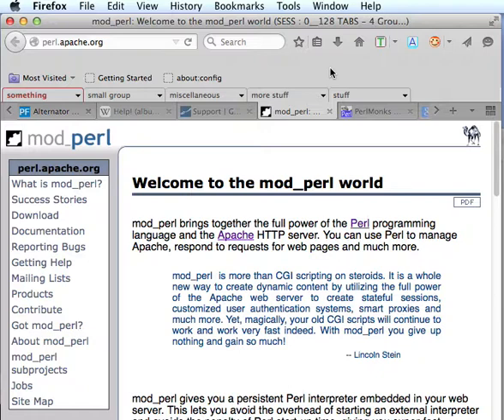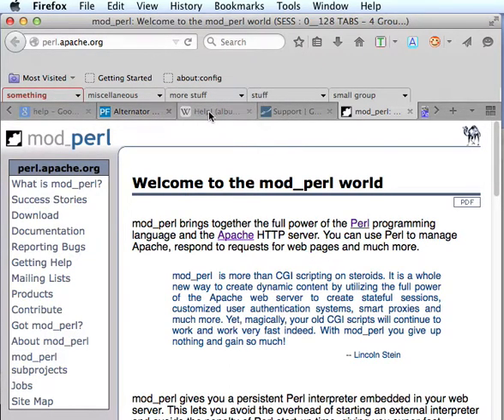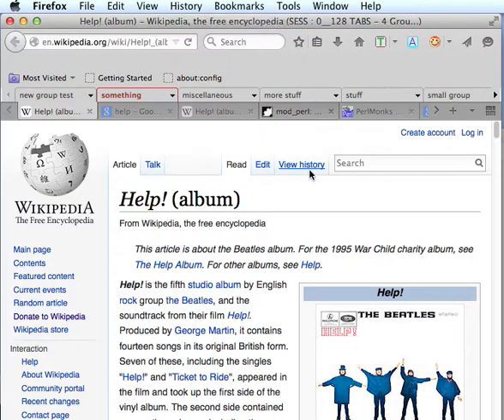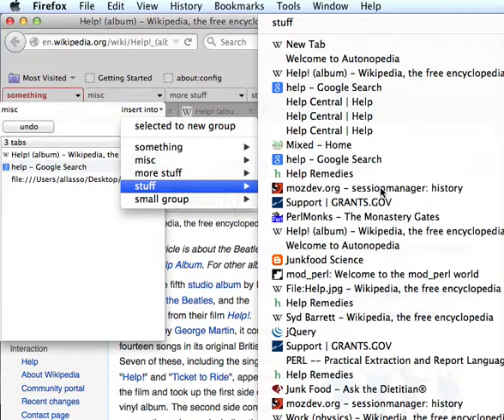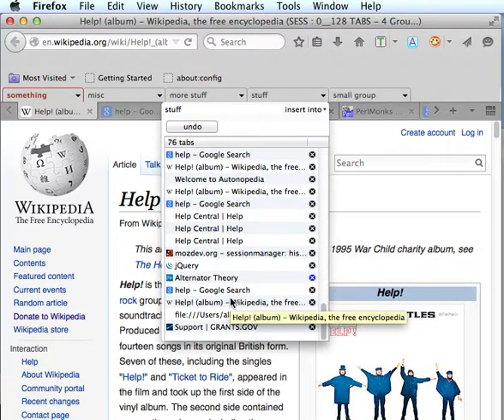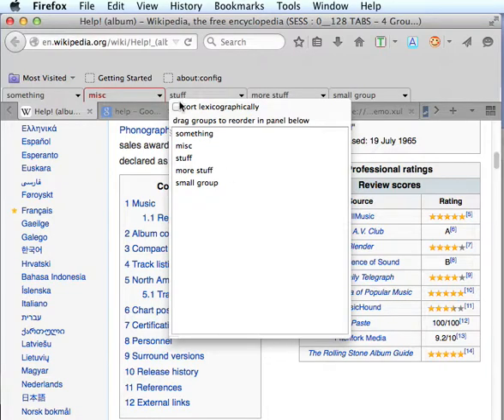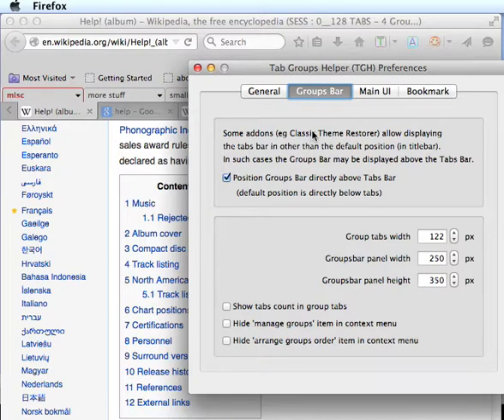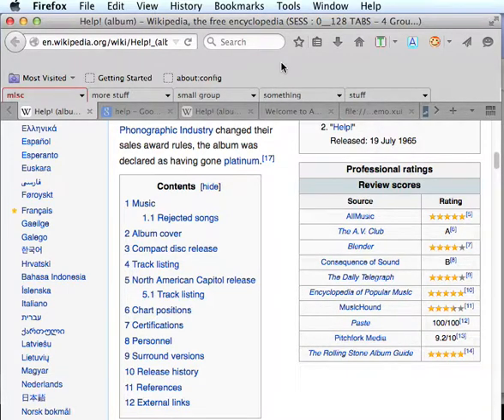Tab Groups Helper "Groups Bar" Tutorial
NOTE: shorter and probably easier to watch video of the same thing can be found here:

Demonstrating the "Groups Bar" feature of Tab Groups Helper Firefox add-on

Please note I mistakenly referred to "TabGroups Manager" addon as "TabManager" addon.

I apologize for the overdrive on the audio, I didn't have the energy to redo it :-)